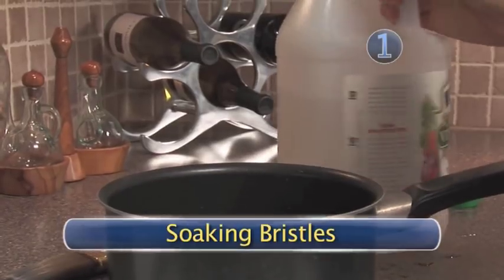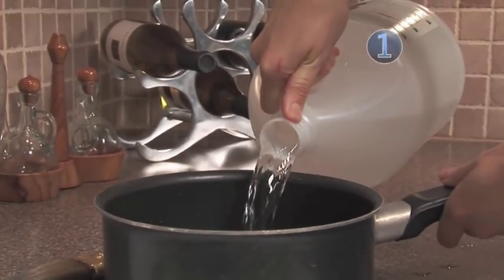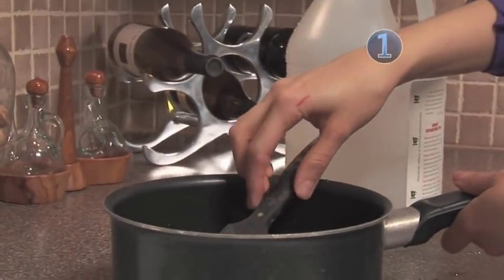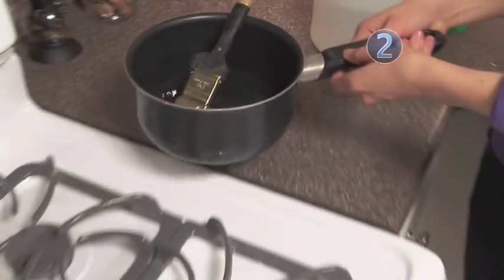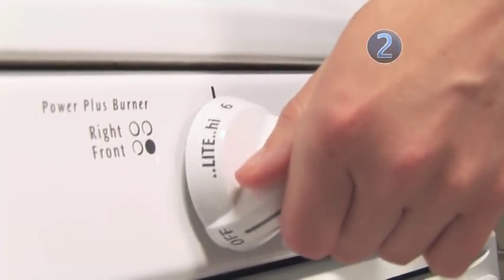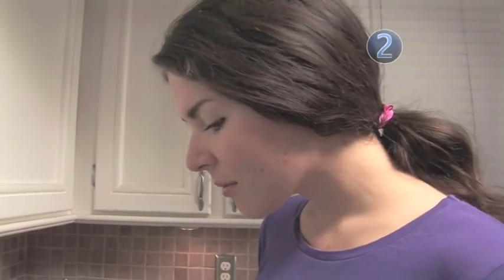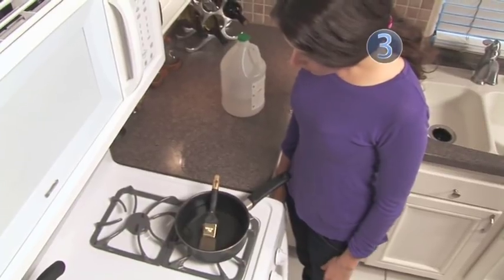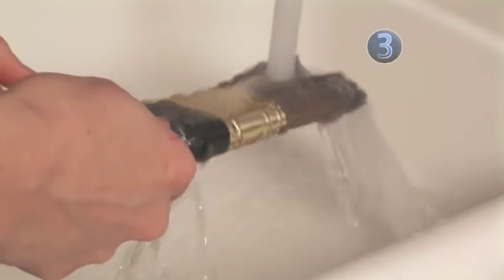How To Revive Old Paintbrushes With Vinegar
It doesn't matter if you're the next Da Vinci or just need to paint the bedroom, you cant operate with a set of crusty, old brushes.  Follow these simple steps and find out how to revive your old paintbrushes and make them soft and supple.